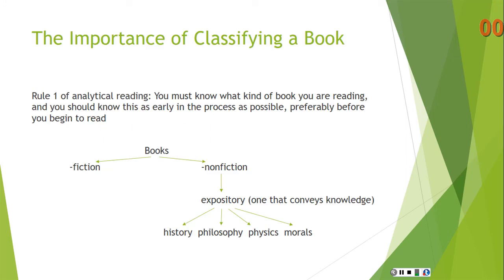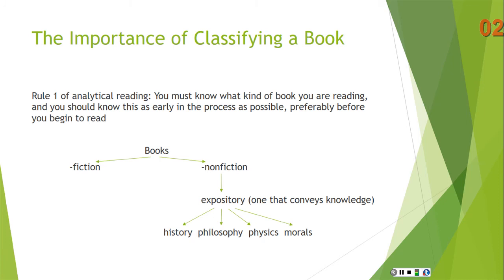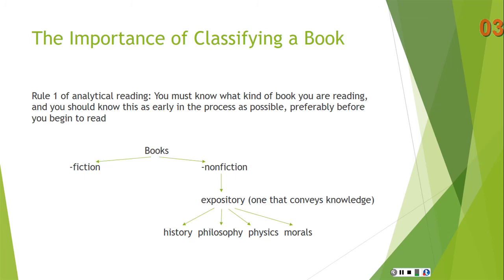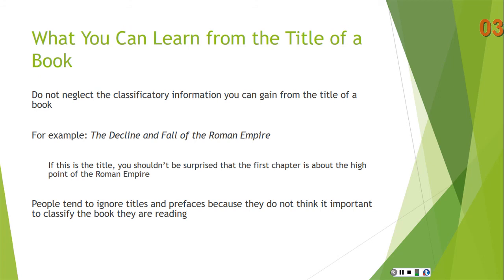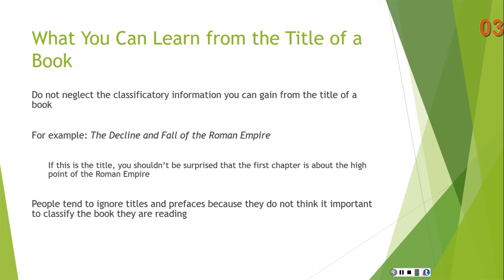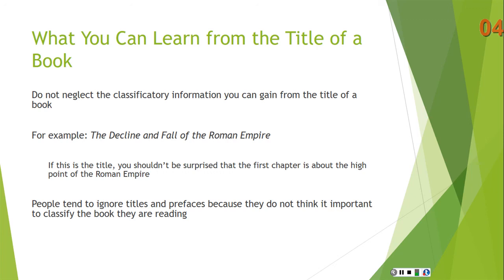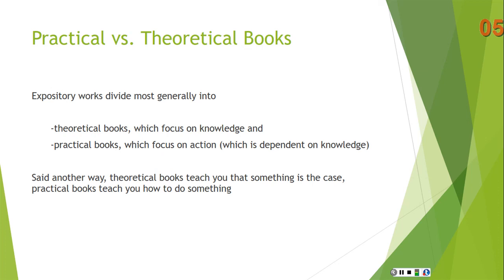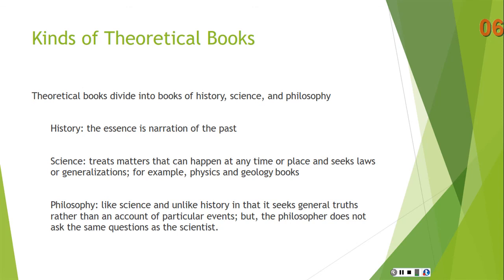Mortimer Adler: How to Read a Book, Chapter 6